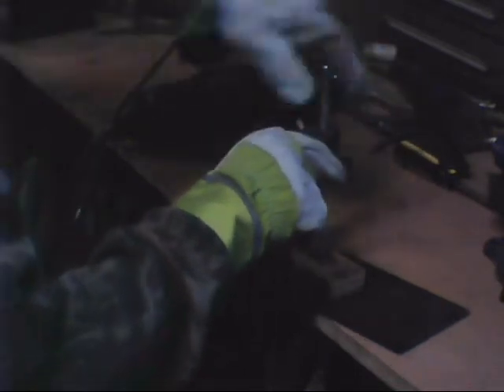Saw Blade Machete pt 2.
How to make a machete from an old wood saw blade.